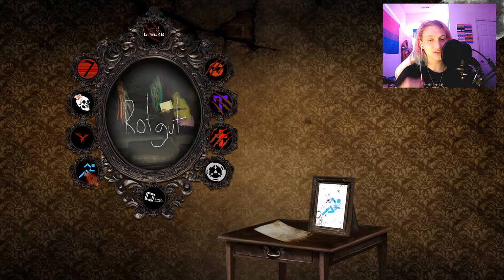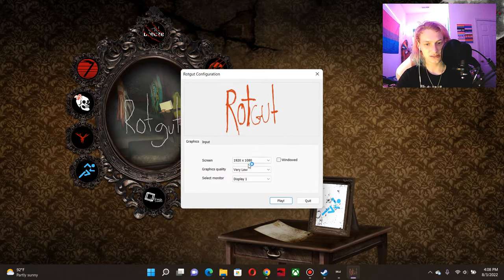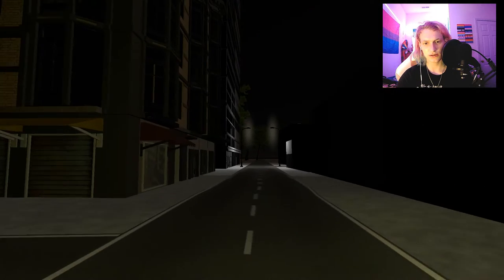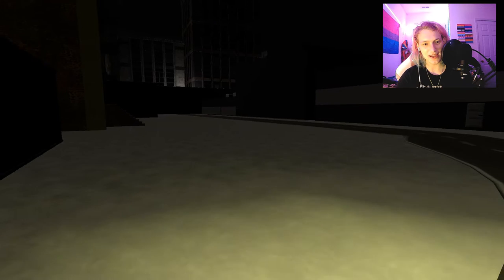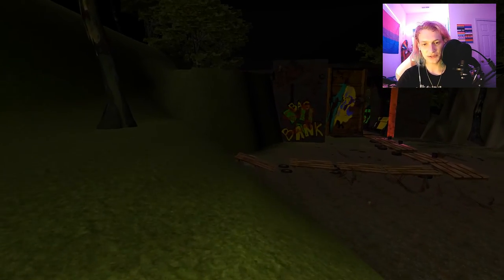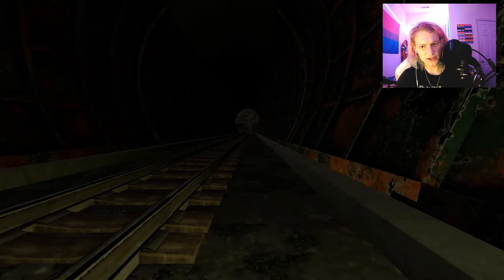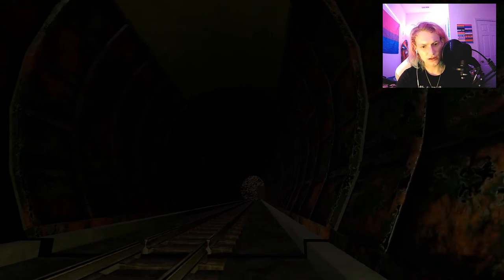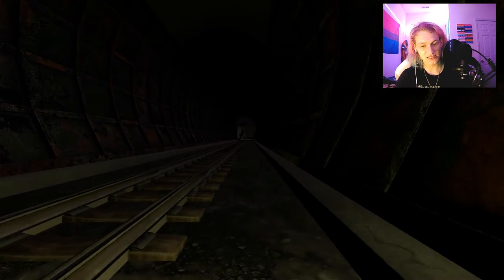RotGut | Dread X | #7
I've never been to one of these parties before.